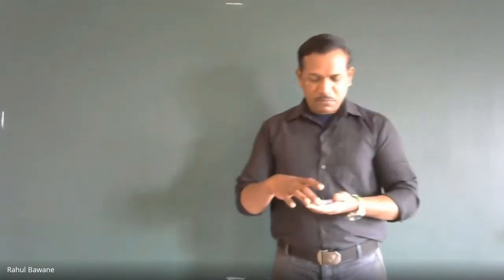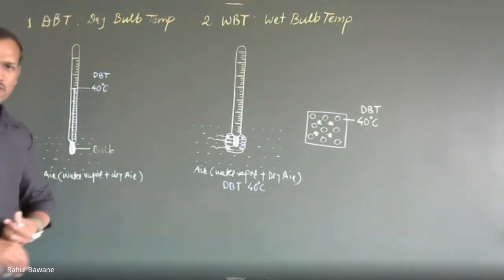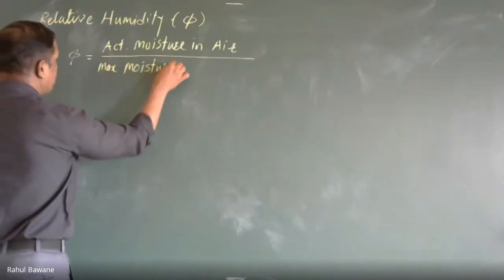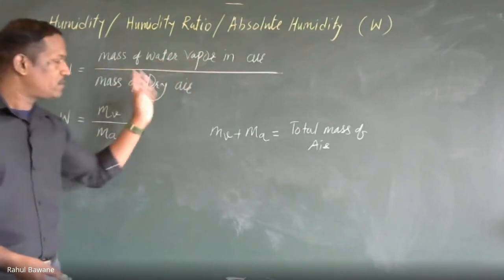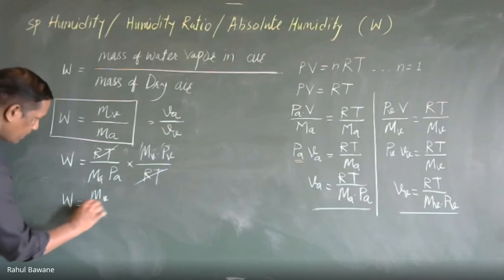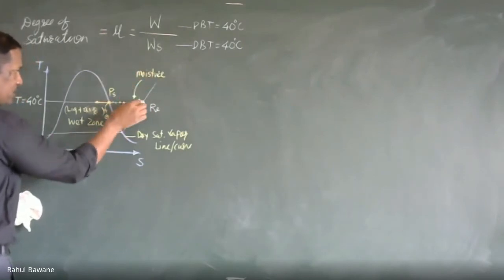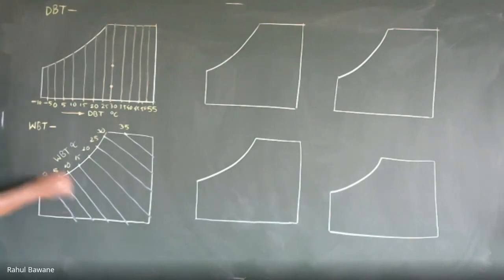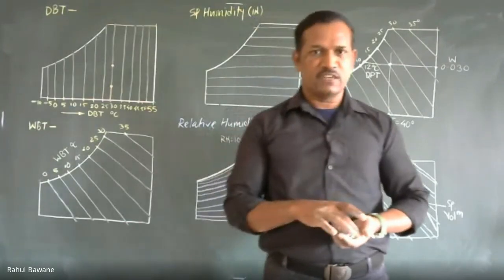Psychrometry Property and Basic of Psychrometry Chart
Properties used in Psychrometry and details of Psychrometry Charts